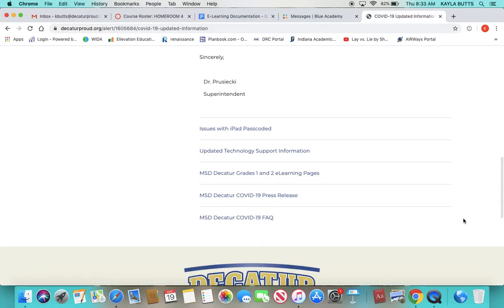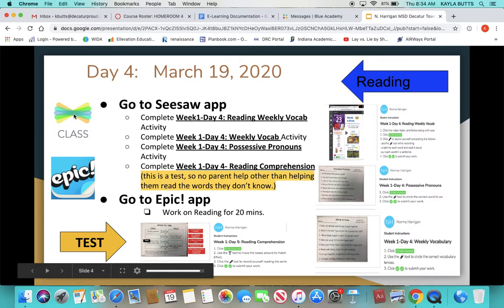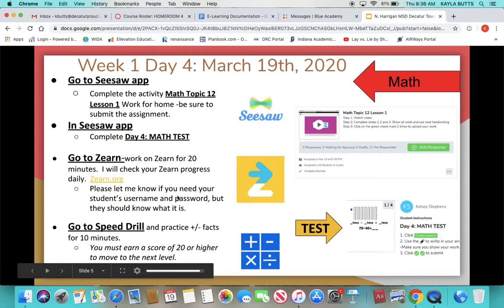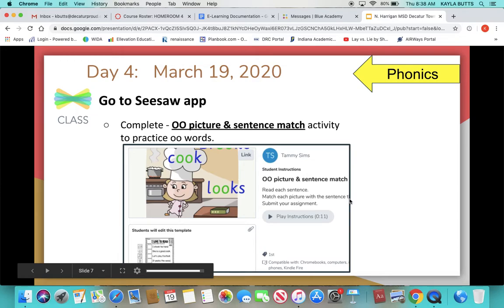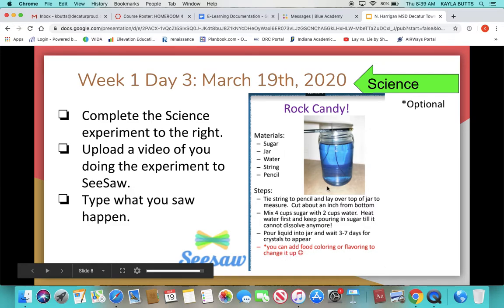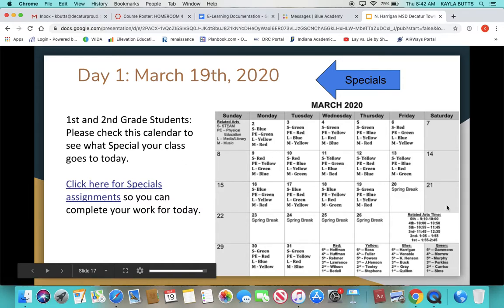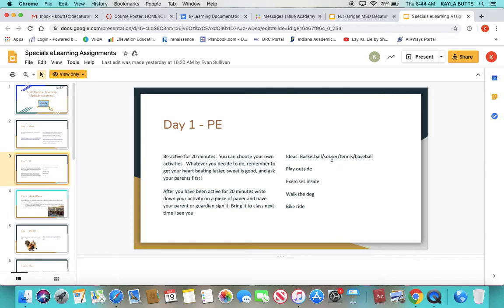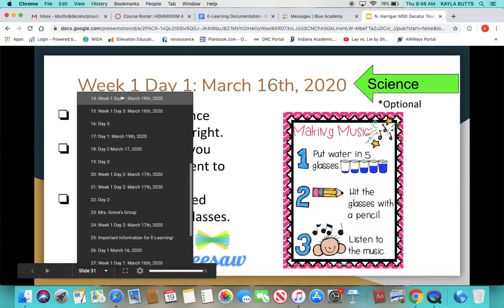Mrs Harrigan ELEARNING TUTORIAL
How to access Mrs. Harrigan's e-Learning.